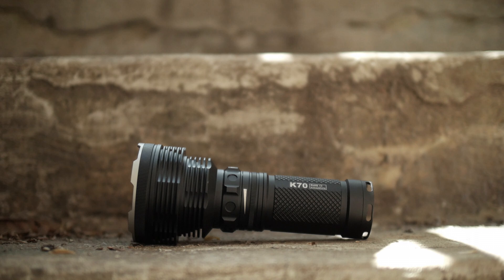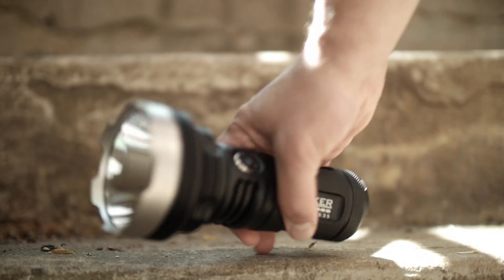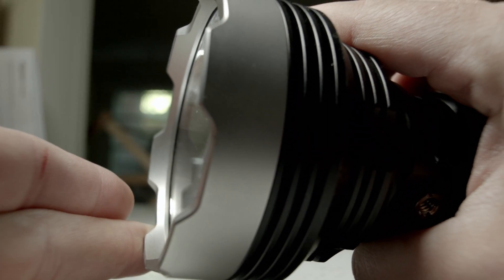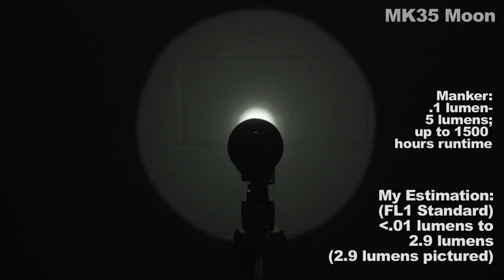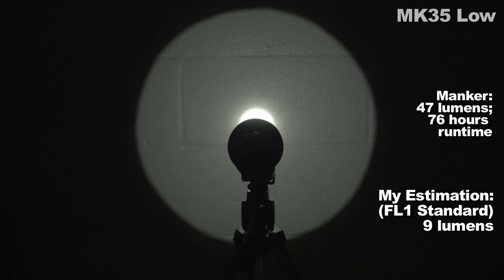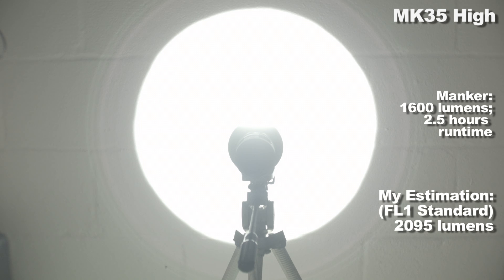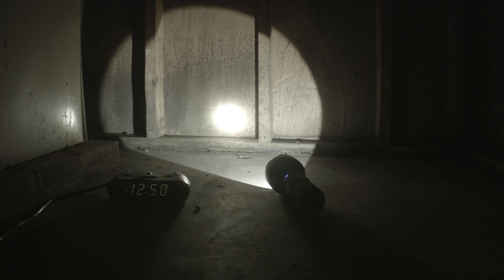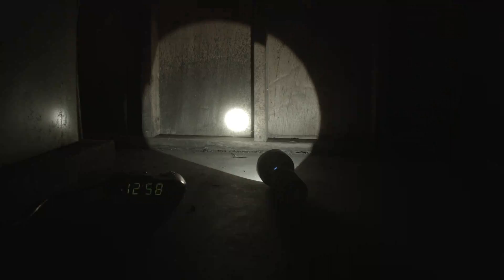The Manker MK35 One of the Best Long Range Tactical Flashlights Reviewed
If you need a well built LED flashlight for long range spotting, the Manker MK35 is one of the best on the market.   This review shows its long range capabilities are matched by few lights.  It uses a Cree XHP 35 HI dedomed emitter, and it's constructed out of aircraft grade aluminum.  In this review I show it's capabilites at night, test it's runtimes, measure it's output on all modes, and compare it to other flashlights.  You'll see the Nitecore TM16GT, the Acebeam K70, the Noctigon Meteor, the Convoy L6. and the Adventure Sport Flashlight 5000 lumen Maglite.